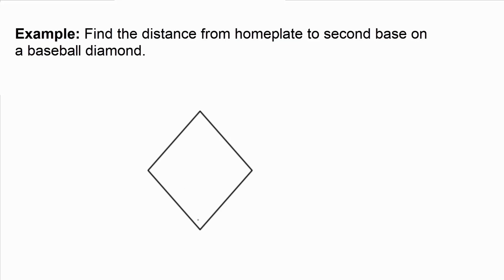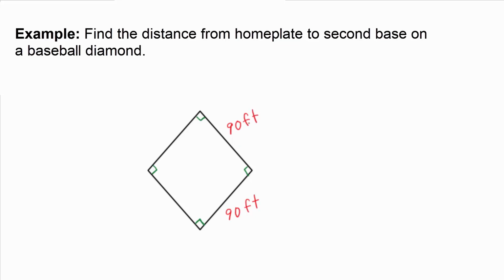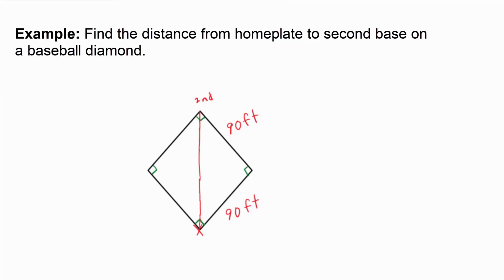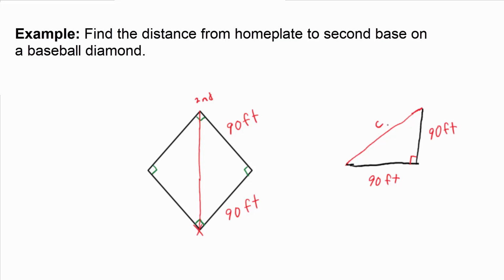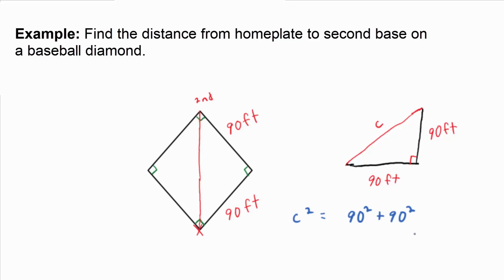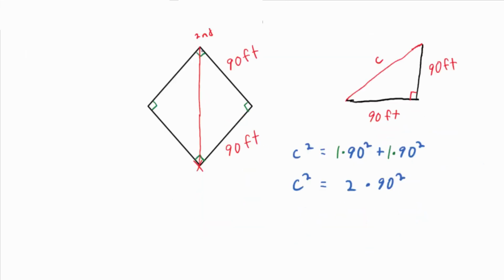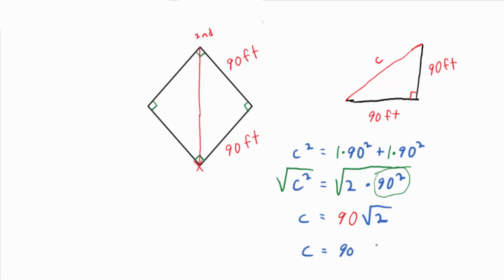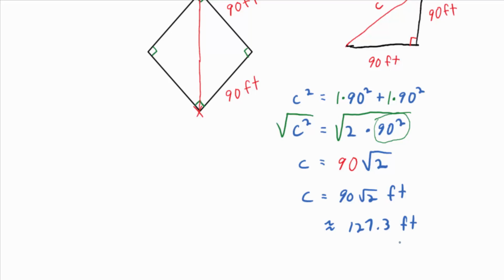Video 7.7.2: Baseball Application